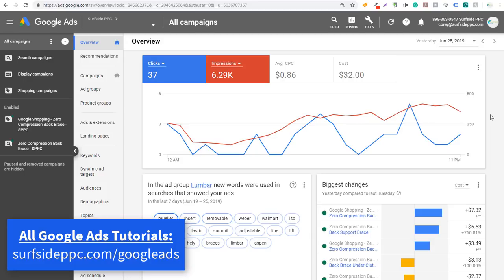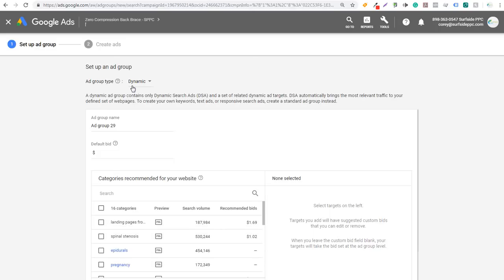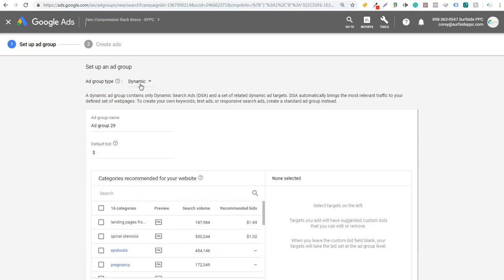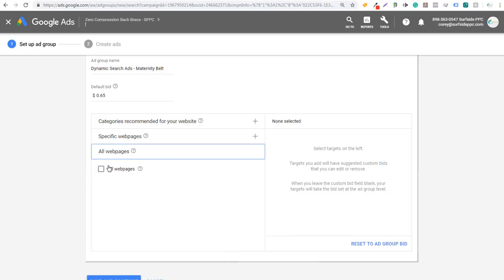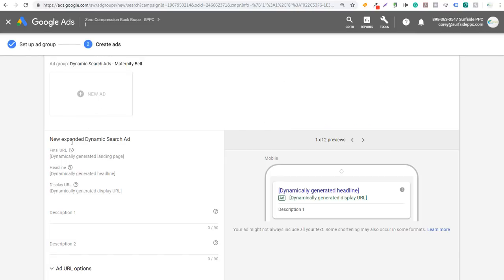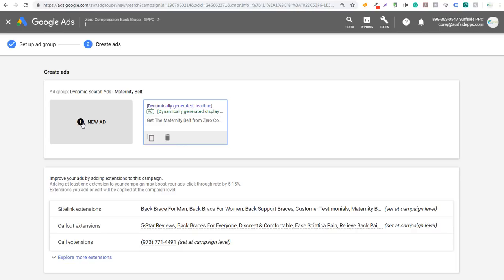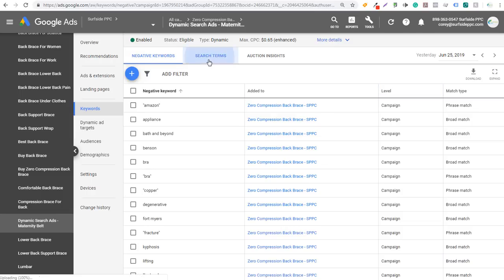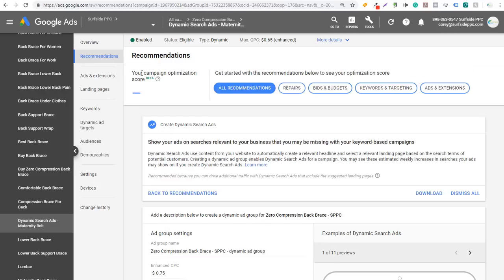Create Google Ads Dynamic Search Ads In An Existing Search Campaign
Discover how to create Google Ads Dynamic Search Ads and add them to an existing search campaign. Google AdWords Dynamic Search Ads can help you expand your existing campaign with dynamic ad targets and they are simple to set-up. All you need to do is choose to target a Google Ads category, use one of your pages or multiple pages on your website, or use your entire website to set-up dynamic ad targeting. I prefer to use one dynamic ad target in each ad group to keep everything organized, which is very useful as you set-up your campaign.

Dynamic Search Ads are not a brand new feature, but you can create either Standard Ad Groups in Google Ads that target keywords or you can create Dynamic Ad Groups in Google Ads that use your website for targeting. This feature has improved over the years and you will find that the search terms that people type in will be very relevant for your campaign.

Dynamic Search Ads will use your website to target ads, so it is great for large websites with a lot of content or a lot of inventory. You can find unique keywords that will promote your products and services. In addition, you don't have to create tons of unique advertisements because Google will dynamically help you create advertisements based on your targets and what people type in. The only websites that should avoid using Dynamic Search Google Ads are the ones that are constantly changing with daily deals, products that go in and out of stock, and limited time only offers. However, almost every website that is running Google Ads should at the very least test Dynamic Search Advertisements through Google AdWords.

In order to create Dynamic Search Ads, you need to create a new Ad Group and make sure you choose 'Dynamic' rather than standard under the Ad Group Type dropdown menu. Next, you will have to name your Ad Group and set your bid. I generally bid slightly lower on Dynamic Ad Groups and slightly higher when I am targeting keywords.

Next, you need to choose your targeting method, which can be a Category, Page on your website, Pages on your website, or your entire website.

Next, you need to create your Dynamic Ads, which just involves you writing 2 description lines. Google will create a relevant headline for your ad and send traffic to the most relevant landing page. Dynamic Ads can use what people are typing in to direct people to the best pages on your website.

Dynamic Ad Targets:

Landing pages from your standard ad groups: All webpages that you’re currently running search ads against, across all of your accounts. This targeting option makes it easy to increase traffic on the webpages you’re already using as landing pages in existing ad groups and campaigns.

Categories: Sets of landing pages organized by theme. You decide which sets of pages to target, how to group similar pages, and the level of granularity.